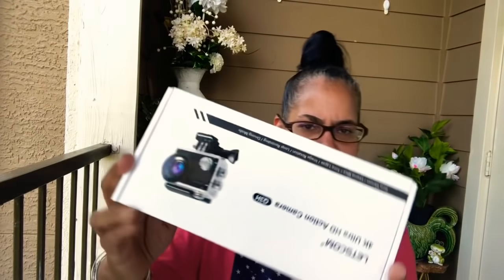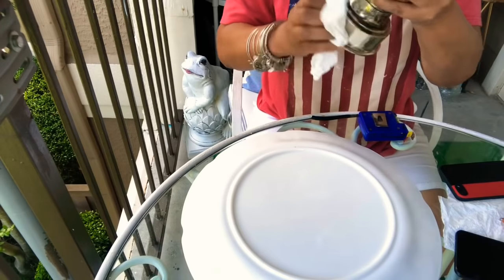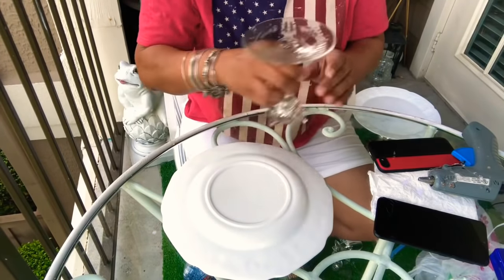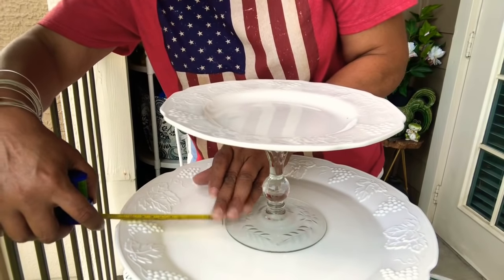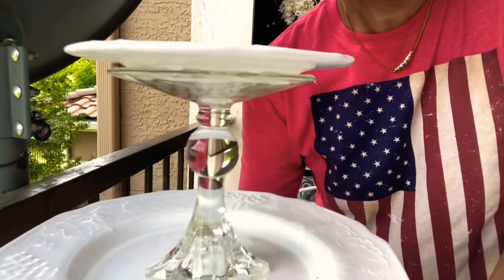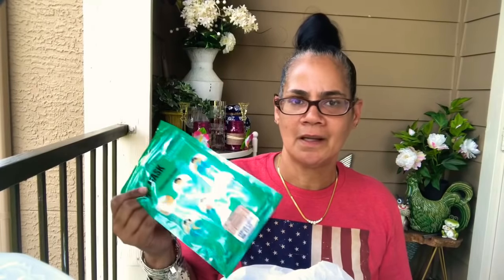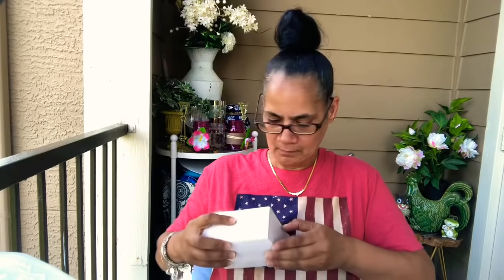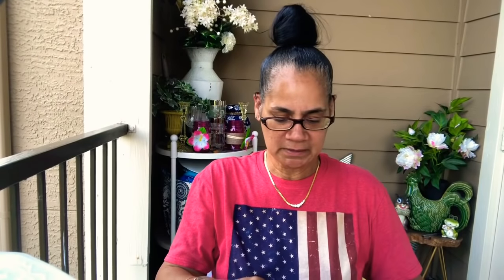How to make a tier tray out of thrift finds!!!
Hey Y’all!  In this video I wanted to chat with you guys about some upcoming changes to my channel!  I hope you like it. I also put together a quick tiered stand for my 4th of July tablescape!